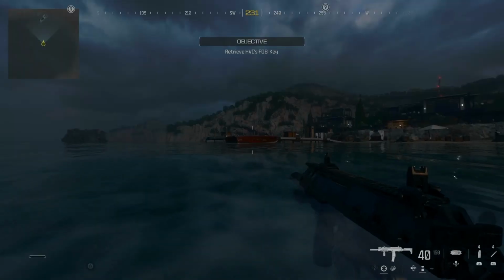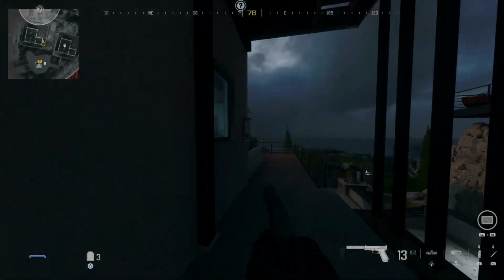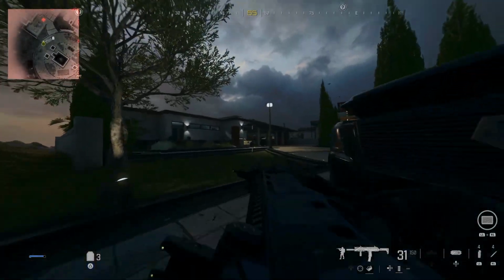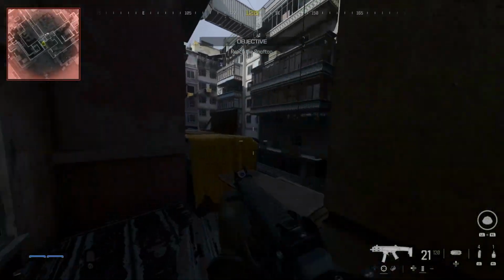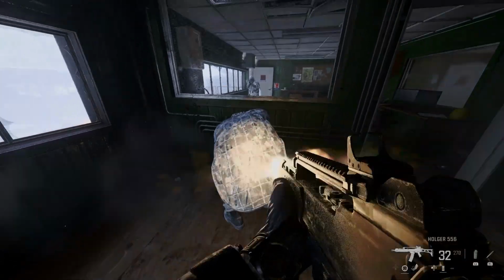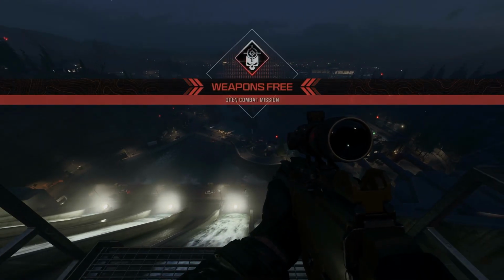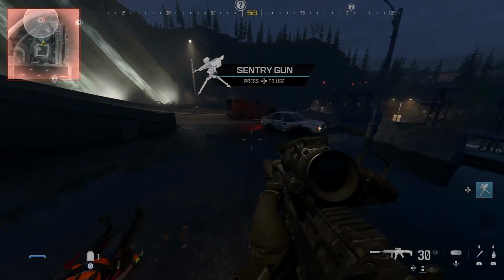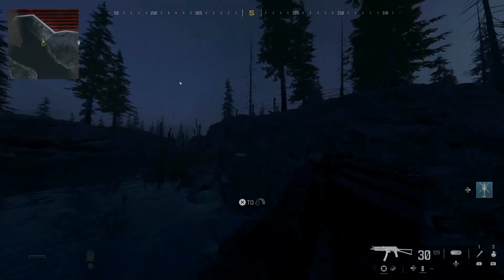Call Of Duty Modern Warfare lll Early Campaign | Part 3 "The Hunt"